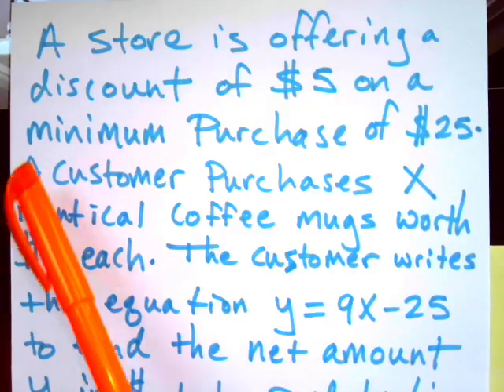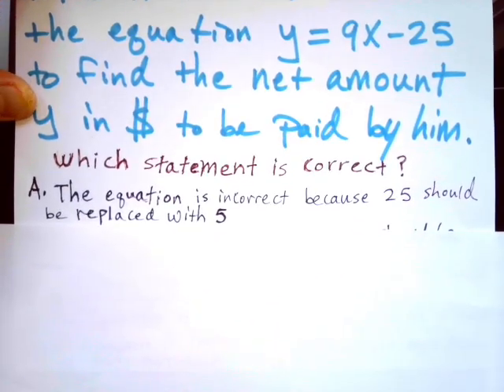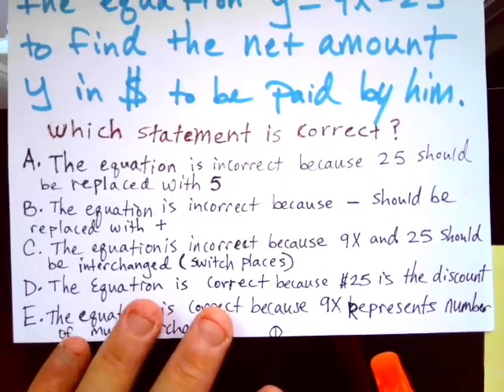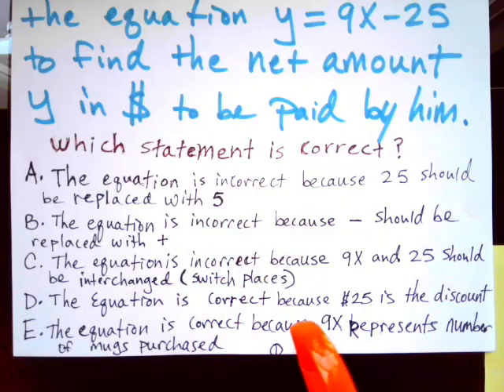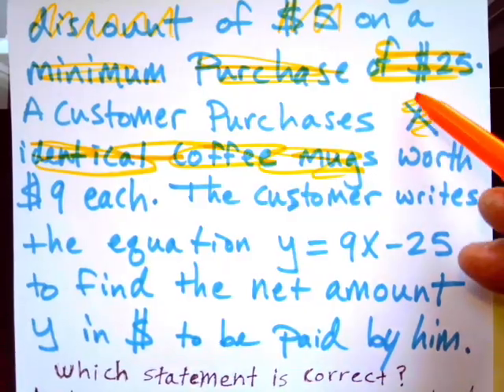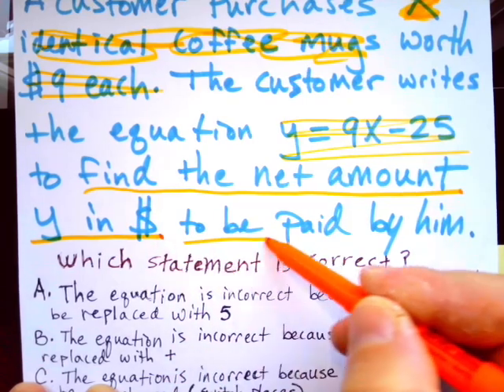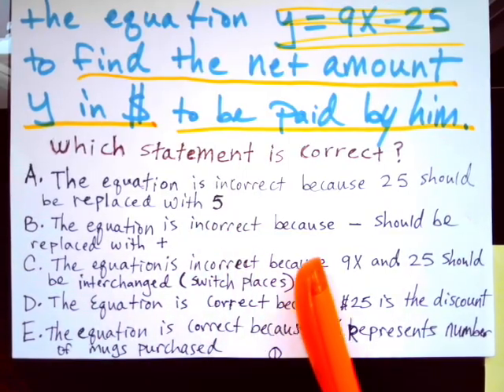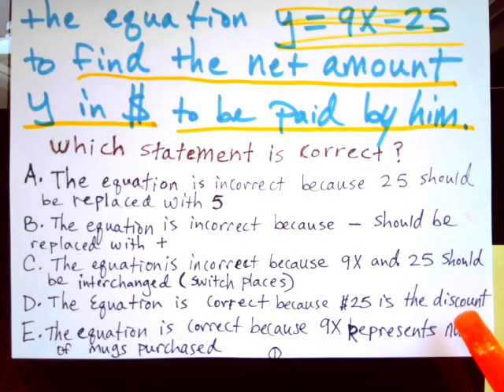Part 1 WORD Problem "Which Statement's Correct, Given Y = 9x - 25" G.E.D. & HiSET Math Test Question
Video #1

WORD Problem "Which Statement is Correct, Given Y = 9x - 25" 1 G.E.D. & HiSET Math Test Question = 2 instructional videos = Parts 1 & 2 VIDEOS EXPLAINING Step By Step Instructions on how to solve Math G.E.D. & HiSET Test Question

1 of 2 total videos =  Step By Step Instructions on how to solve Math G.E.D. & HiSET Test Question = WORD Problem "Which Statement is Correct, Given Y = 9x - 25"